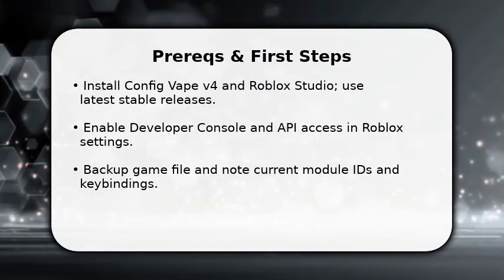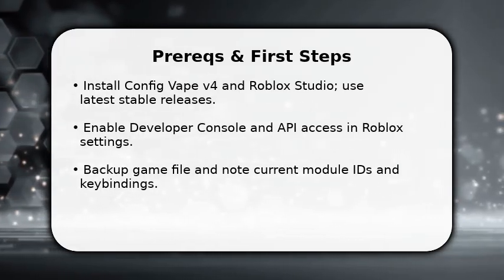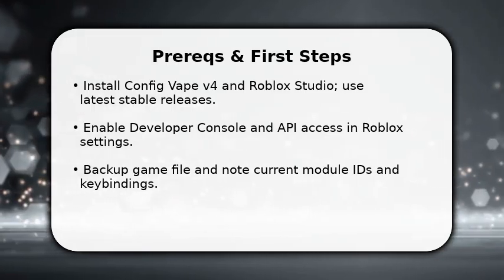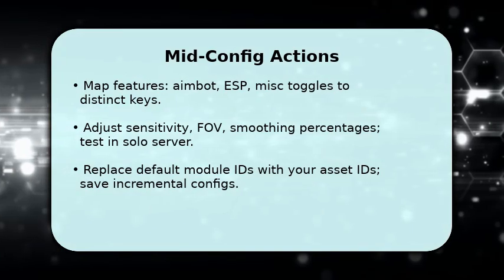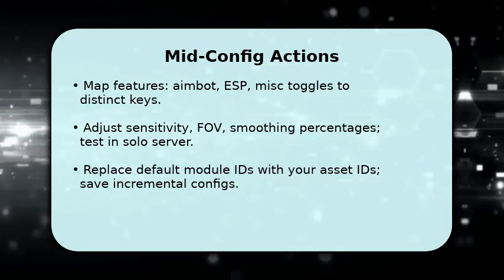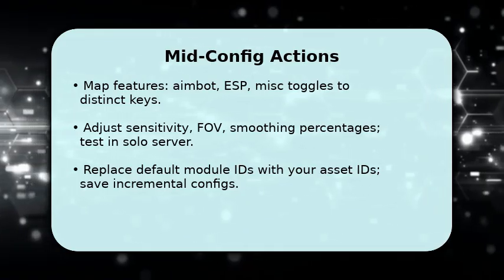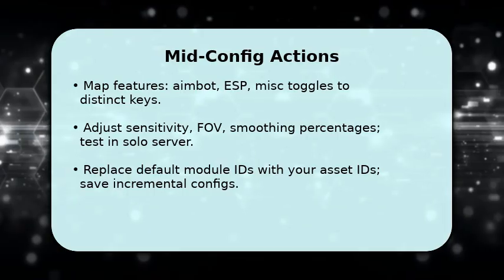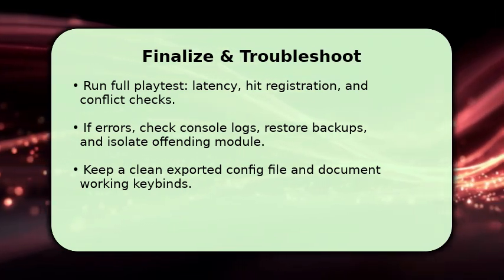How to Use Config Vape V4 Roblox (updated)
Dive into the world of Roblox and discover how to effectively use Config Vape v4 on your favorite platform. This guide provides step-bythy instructions, tips for customization, and troubleshooting advice tailored specifically for players seeking an immersive vape experience within their gameplay.

Config Vape Roblox, Roblox Vape Modification Guide, Customize Config on Roblox, Vaping in Roblox Gameplay, How to Use Config v4 Roblox, Roblox Customization Tips, Troubleshooting Roblox Vapes, Enhancing Your Roblox Experience with Vape Mods, Config for Roblox Players, Vape in Virtual Reality on Roblox